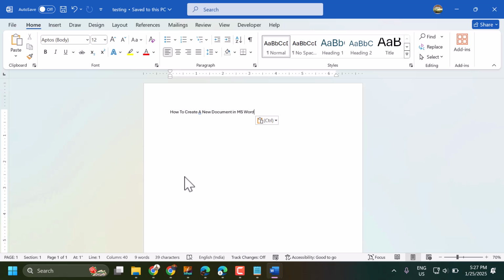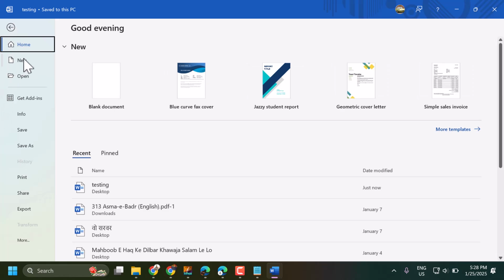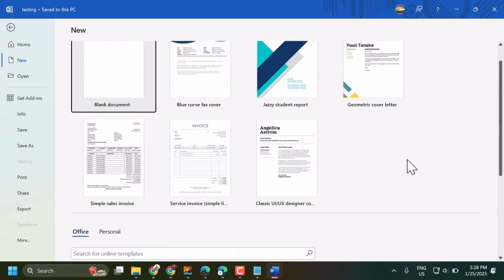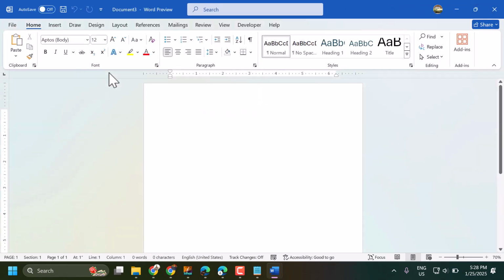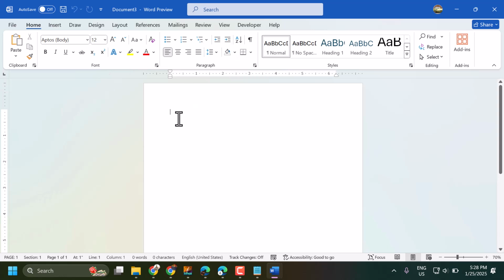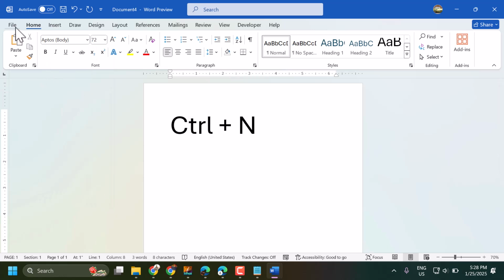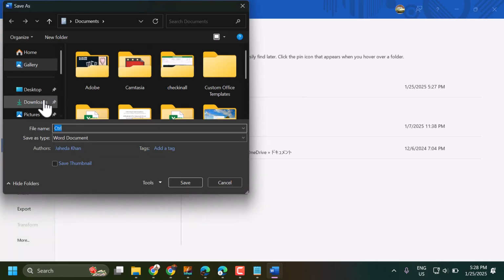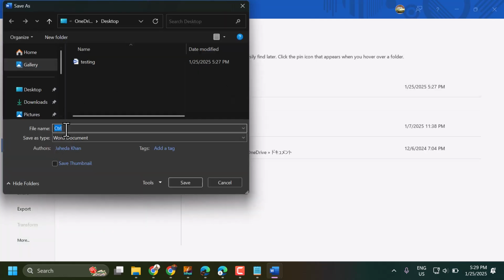How to Create a Word Document Step by Step